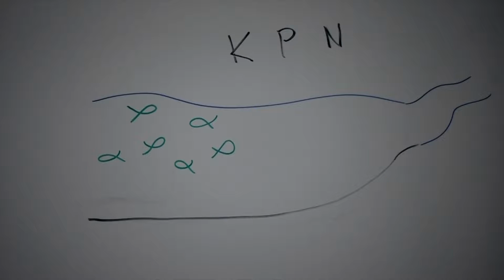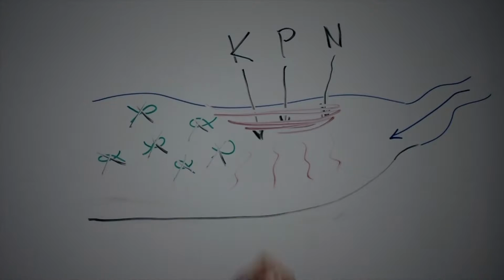Red Tide Final